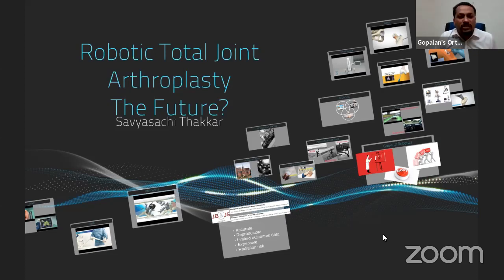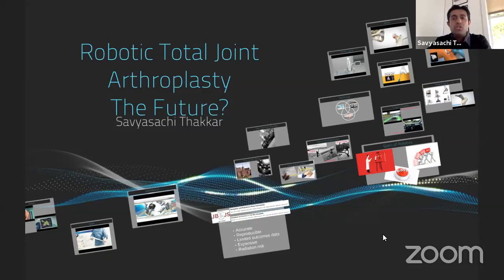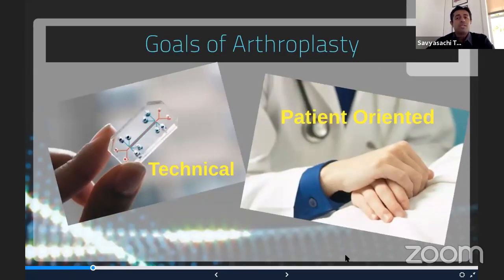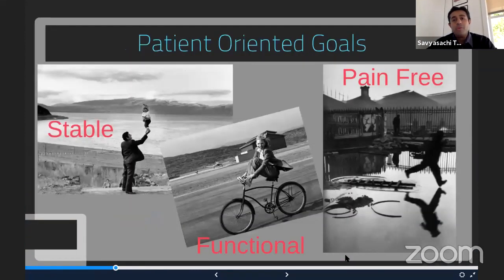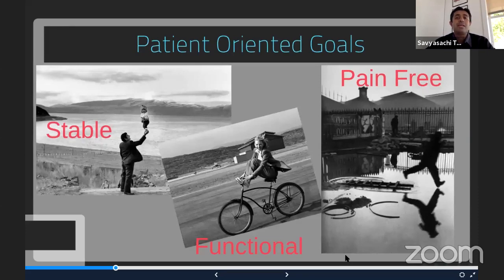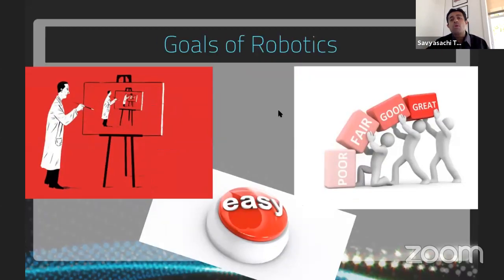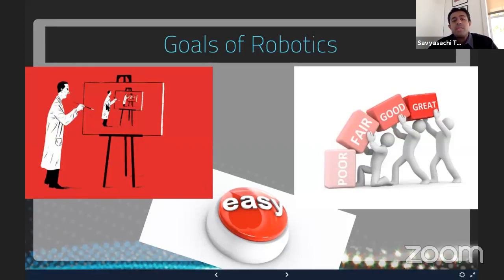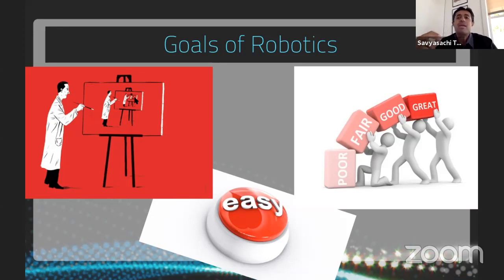Robotic Joint Arthroplasty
By Dr Savyasachi Thakkar,  Baltimore, USA